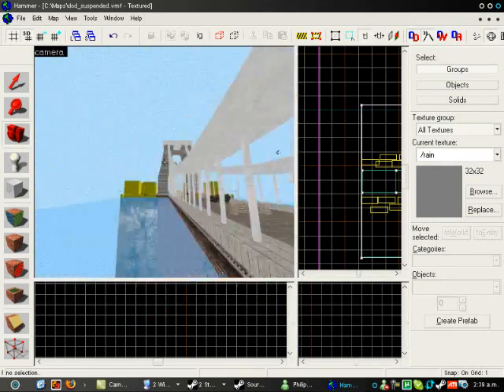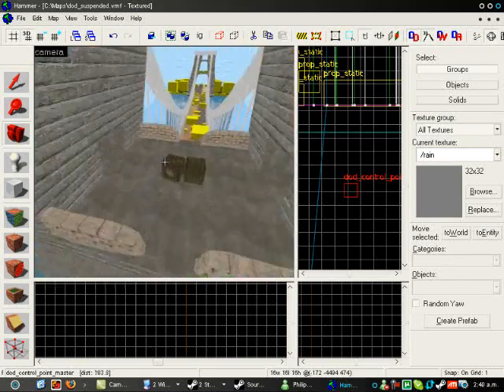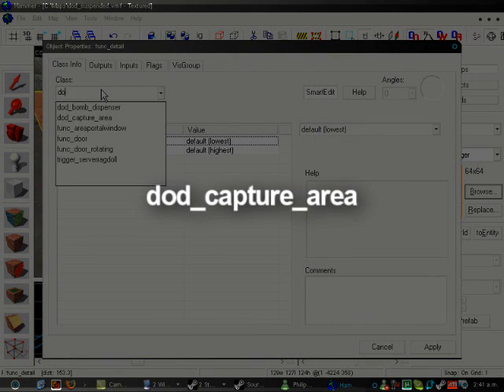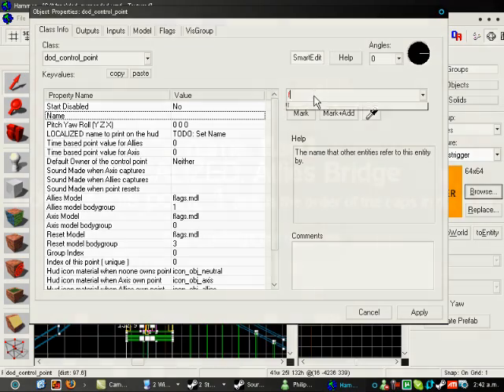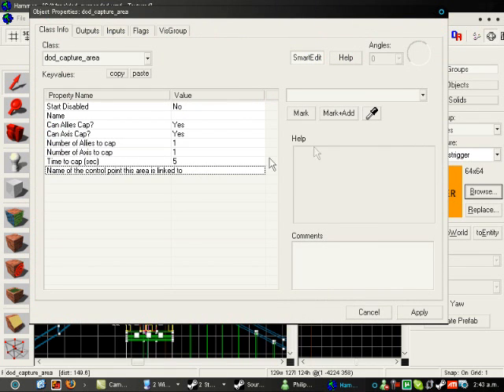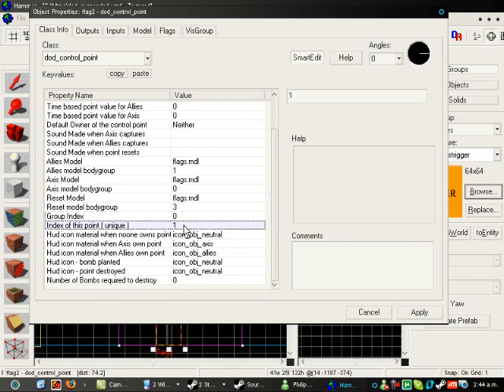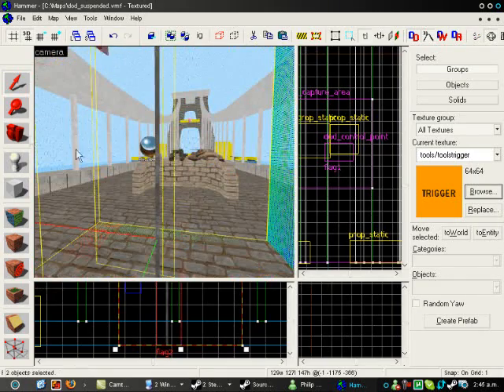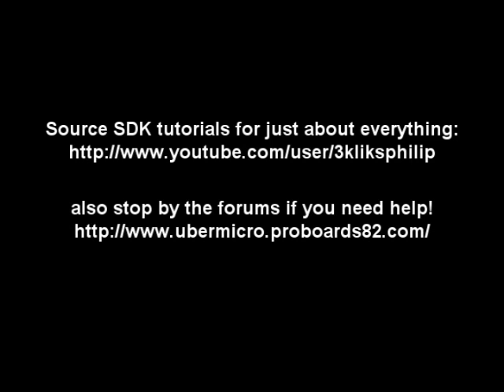DoD:S Capture Zones - Source SDK Tutorial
This tutorial shows you how to set up the capture zones in DoD:S